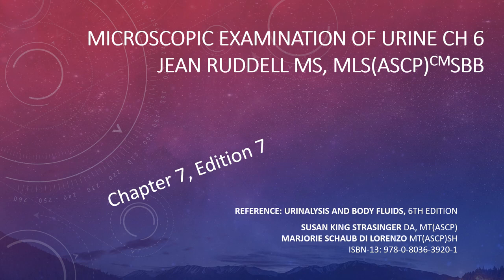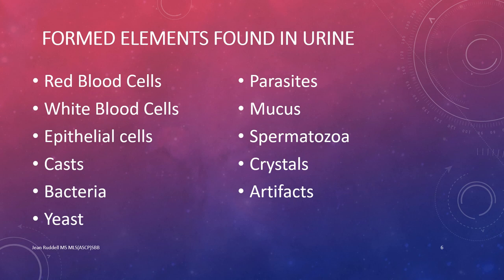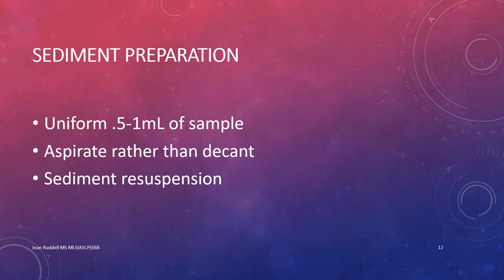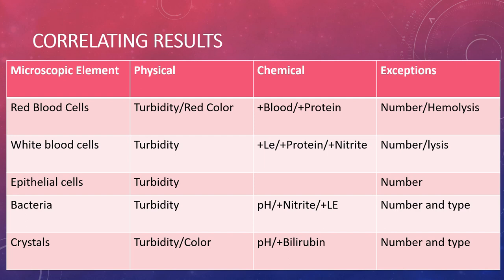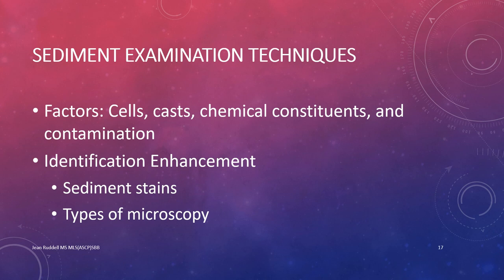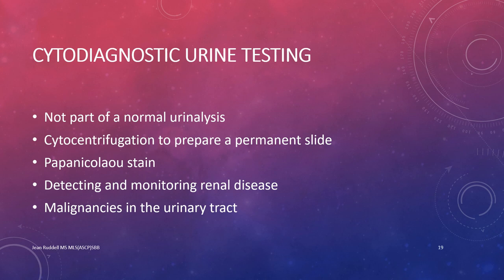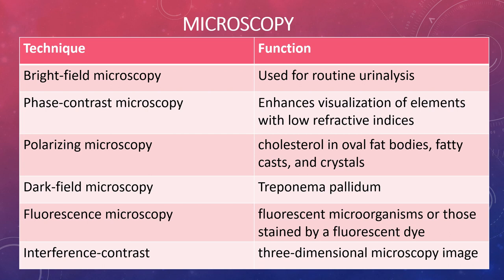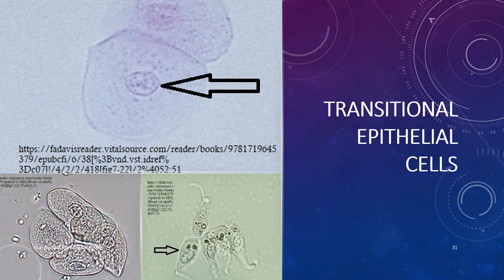Presentation 5 Chapter 6 Microscopic Examination of Urine recording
This lecture covers the microscopic examination of urine sediment and is ffor medical laboratory technicians and scientists.